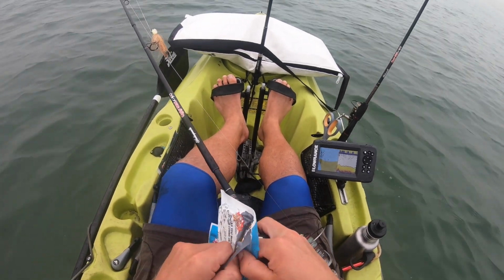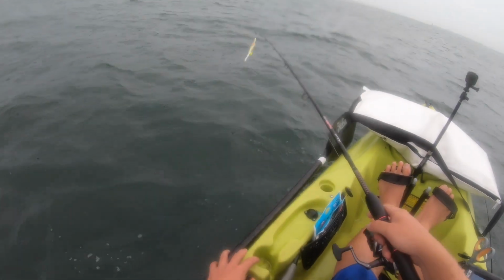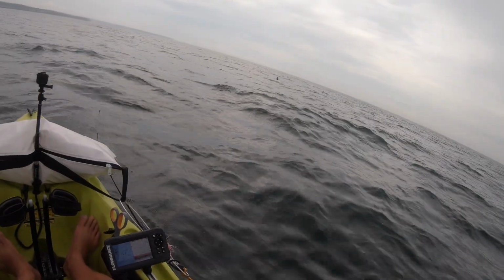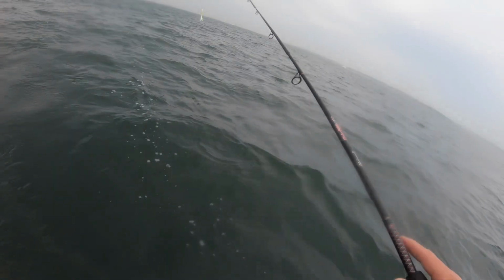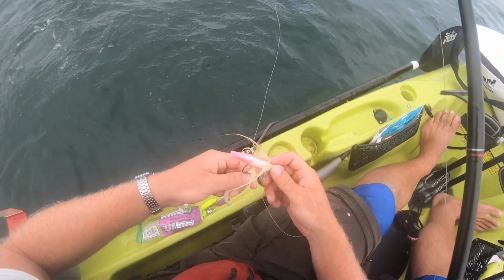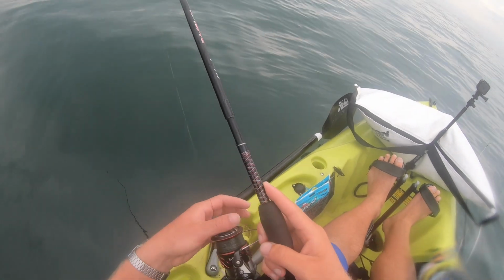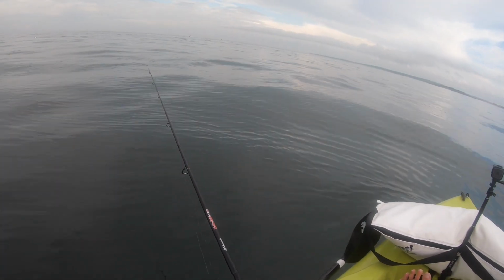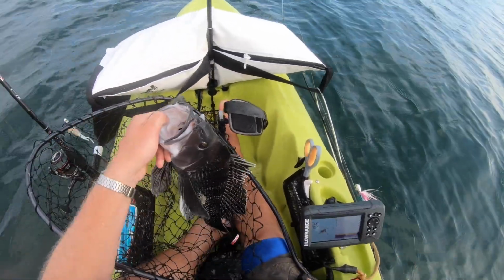Rainy weather, makes fishing better? Fluke fishing off the kayak in yucky conditions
I managed to set aside some time to fish off the kayak, only to find less than ideal weather conditions... However, as they say: when life hands you lemons, you make lemonade.

My Equipment:

My Main and Backup Rod
My Main Reel
My Backup Reel
My head mounted Camera
My 3rd Person Camera
My Fish Finder
My Bucktail (Lure)
My "Gulp"
My Jigging Strips